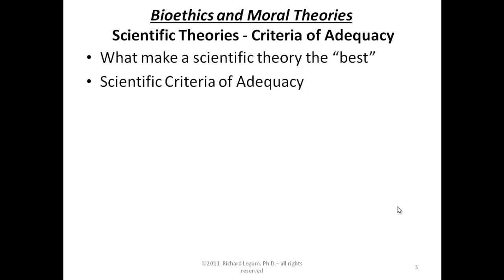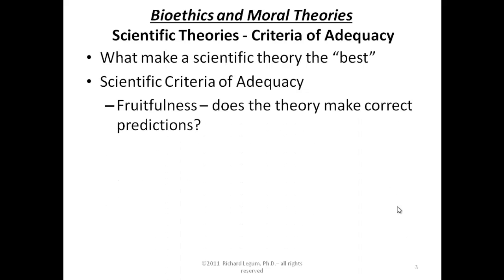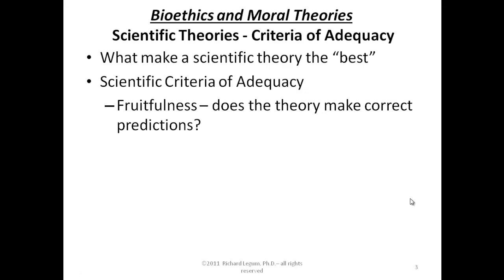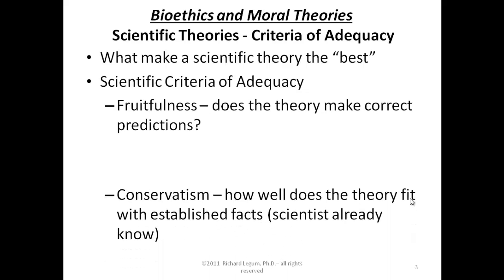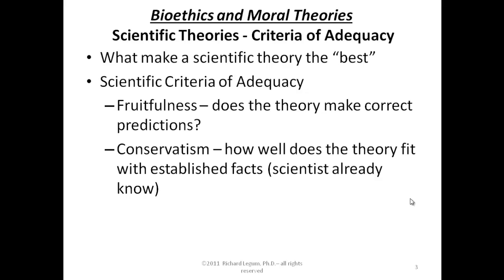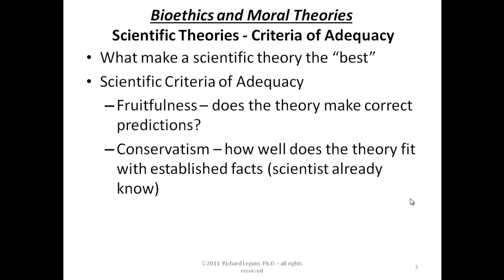Bioethics 04-04-04. Criteria of Adequacy for Scientific Theories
Rich Legum Bioethics